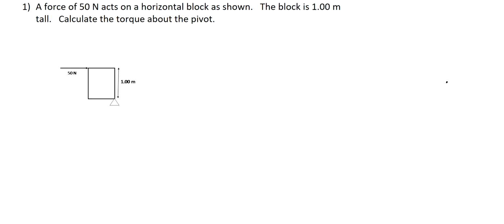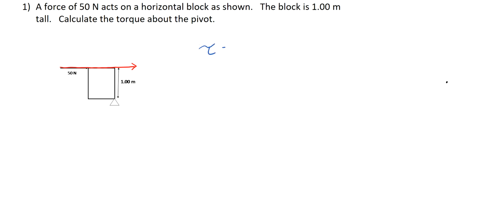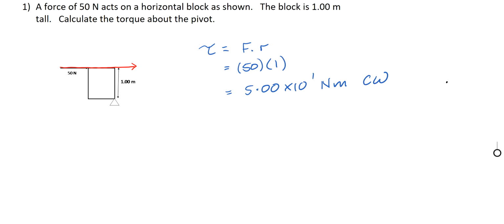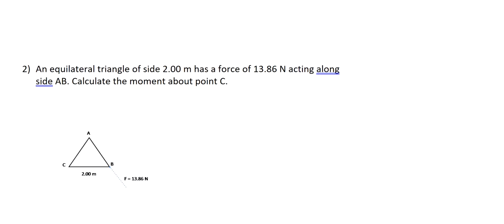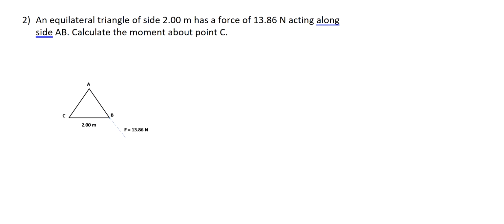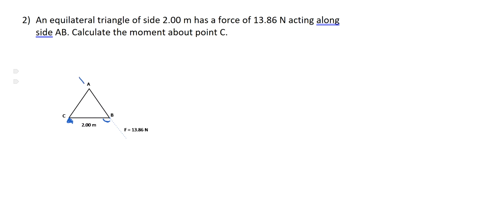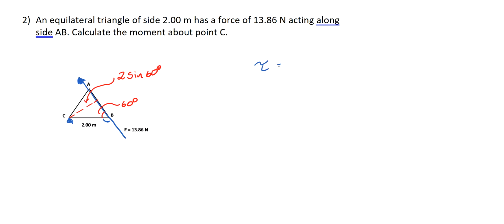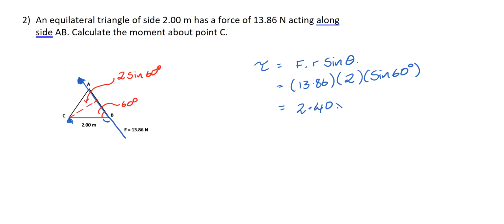2. Torque Problem solving - simple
In this video we work through two simple torque problems.
In the first example the force is perpendicular to the lever and in the second example the force is not perpendicular to the lever.
00:00 Introduction
00:11 Example 1 force is perpendicular to the lever
01:12 Example 2 force is not perpendicular to the lever
Good revision for WACE/VCE students!
Physics Videos on request: If you have any requests for questions or topics you would like me to cover, please write it in the comments section. I would be happy to help!